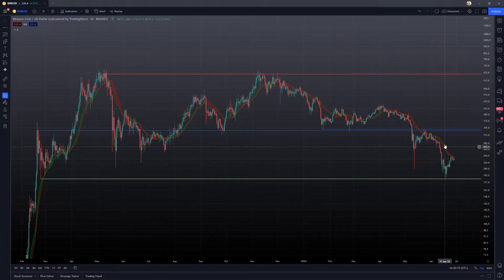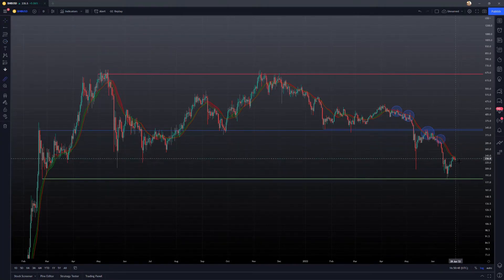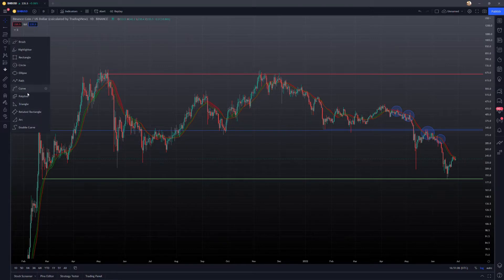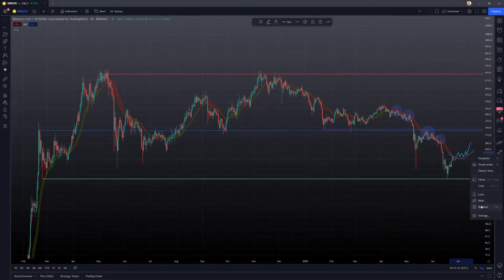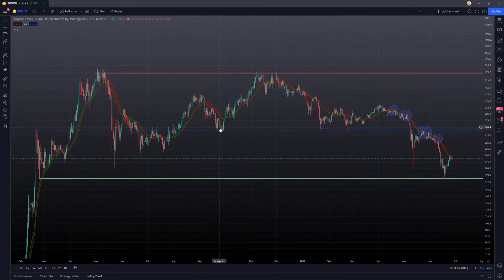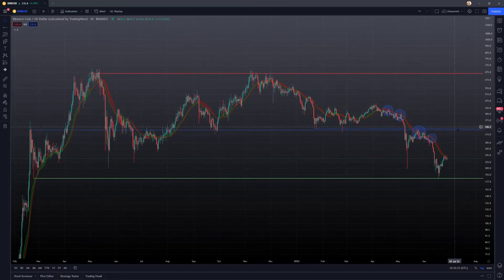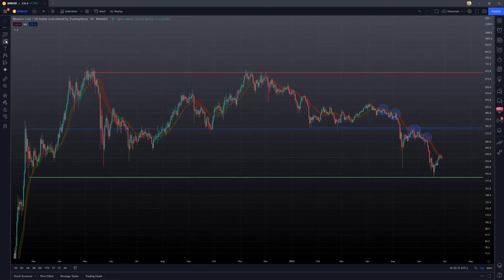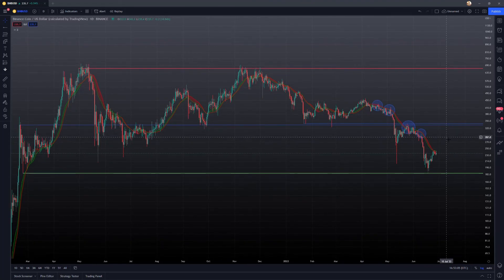Binance Coin BNB Key Levels of Support/Resistance! Market Analysis and Outlook!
In todays video I go over some key levels to watch for binance coin and overall why I'm excited for BNB going into the next crypto cycle. I hope you guys enjoy! Nothing in this video is financial advice, you should consult with a professional before making investment decisions.